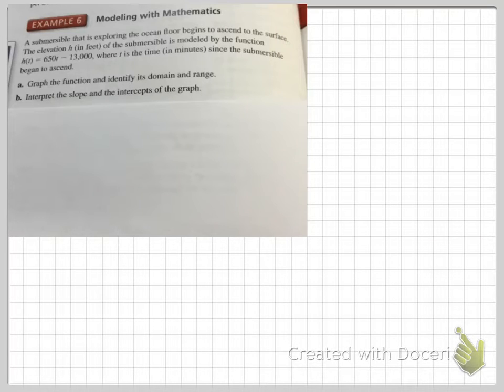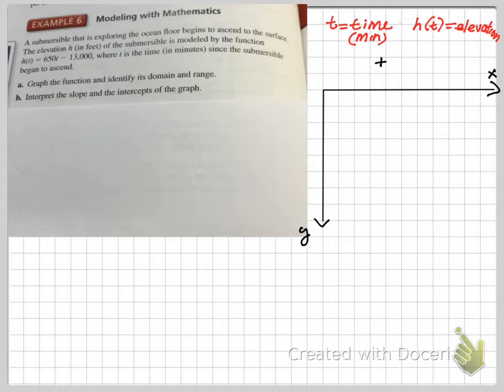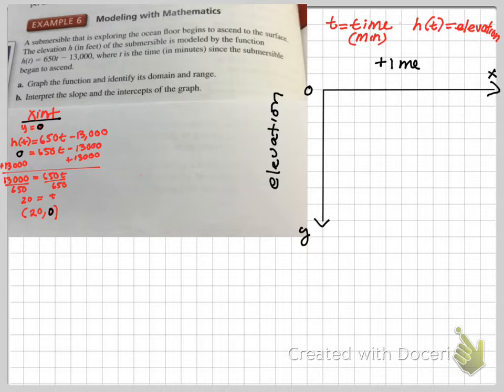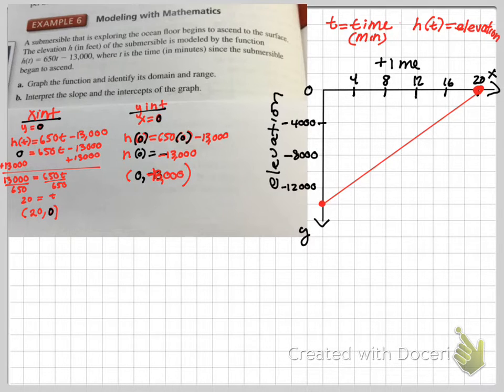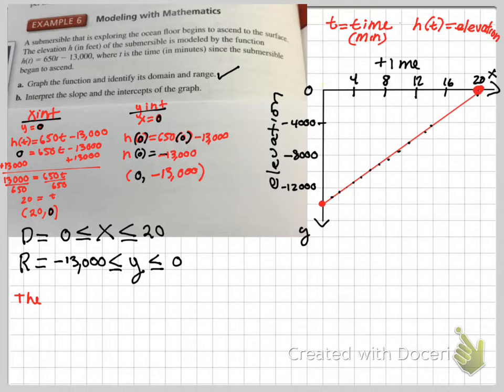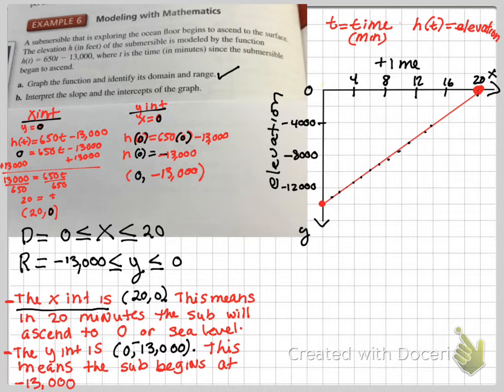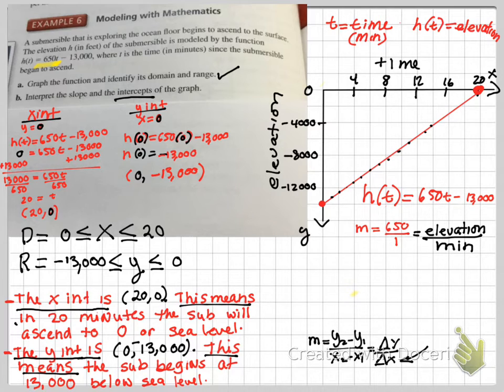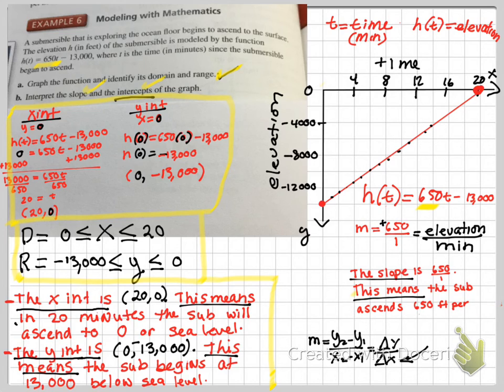3.5 Interpret Slope Big Ideas